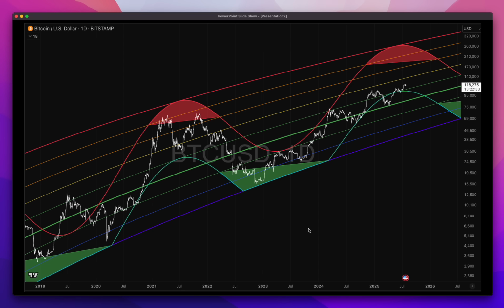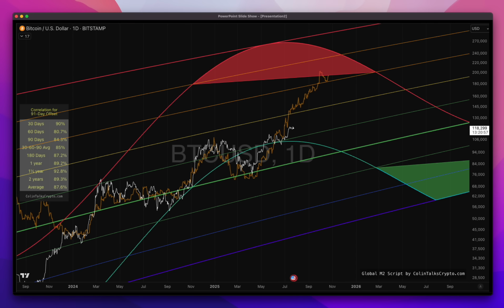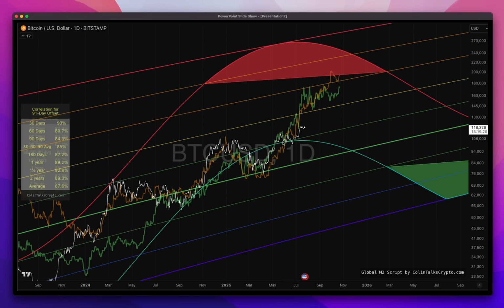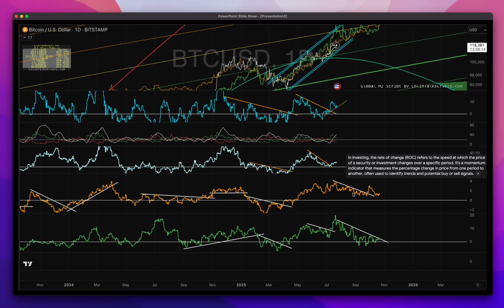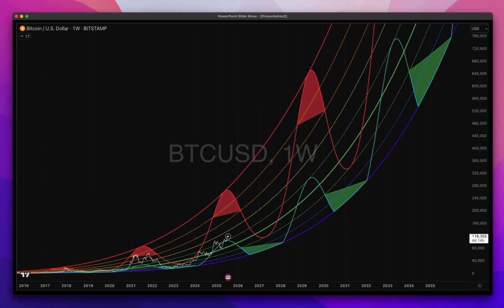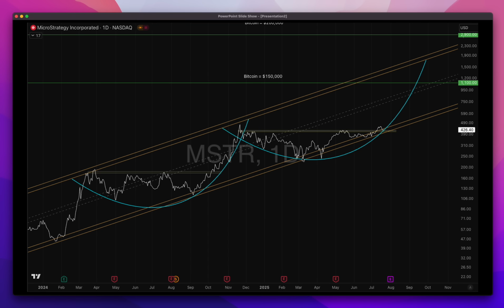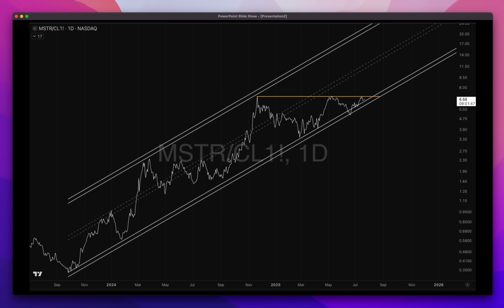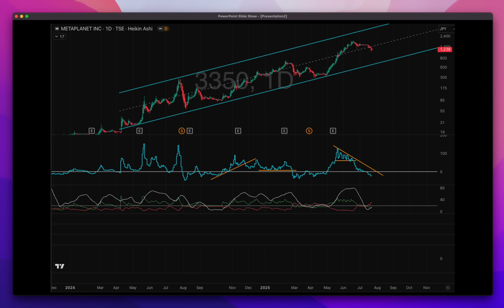MSTR and Bitcoin Update - July 23, 2025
Join Membership:
Membership Details:
- Daily Weekday Analysis and Commentary at 8am ET
- Member Requests
- Momentum Analysis and Setups
- Member Community
- We will improve as we evolve
- The Goal is to help us all navigate the Bitcoin market/cycles, and help us all stack more sats/shares.
Follow along and feel free to make a request for a future video!
Charting the course for the hardest money mankind has every seen. One day at a time!
Flash